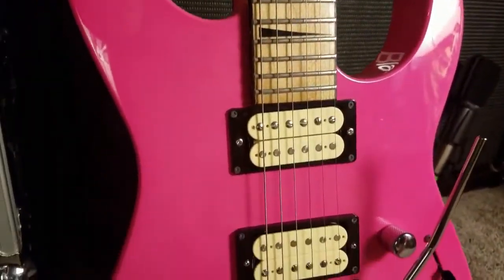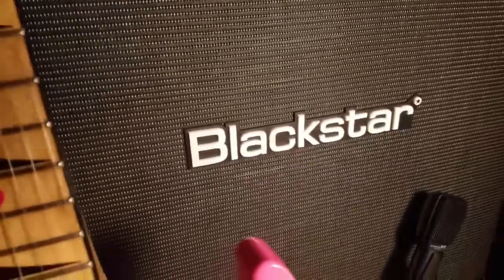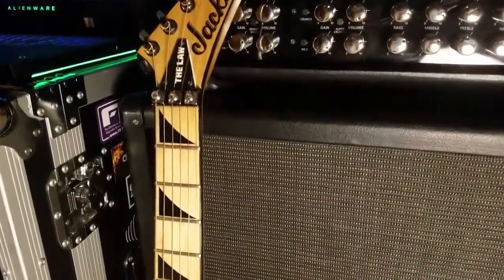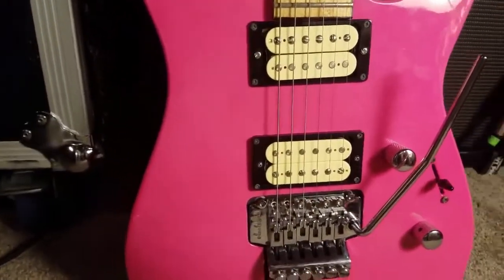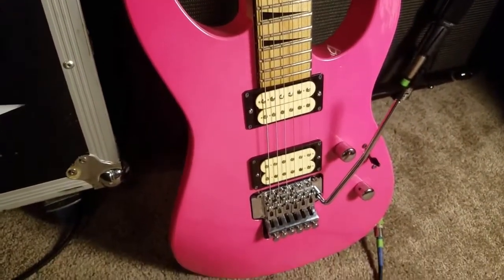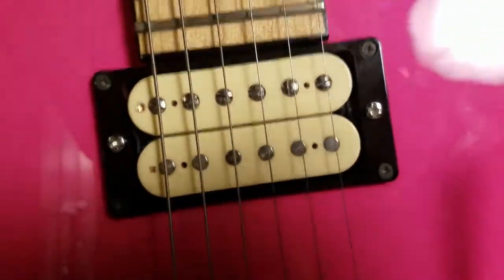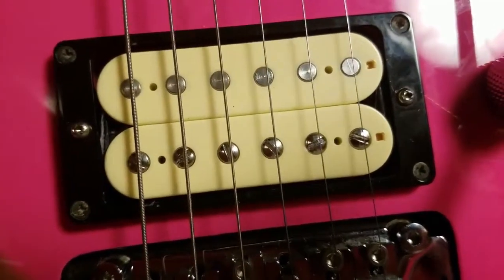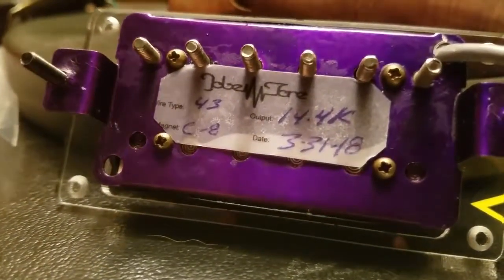JobeTone Hornet Yellow Jacket Comparison